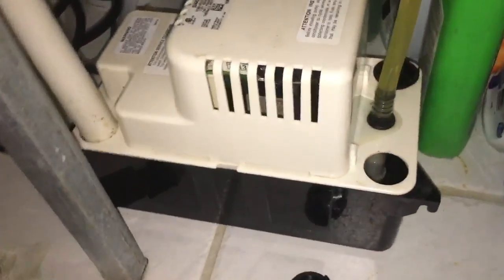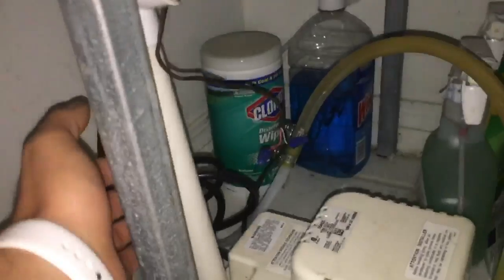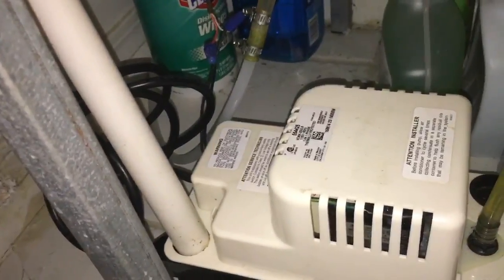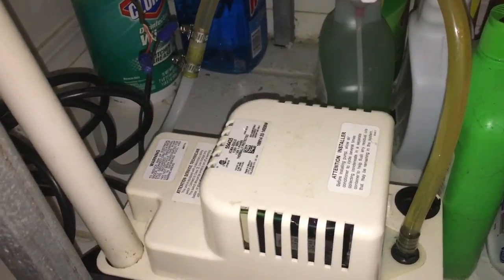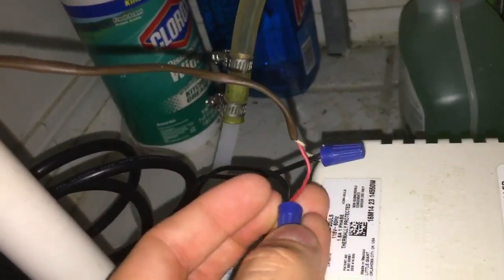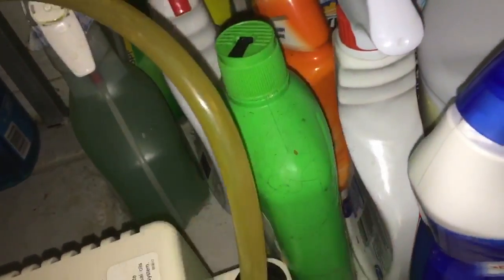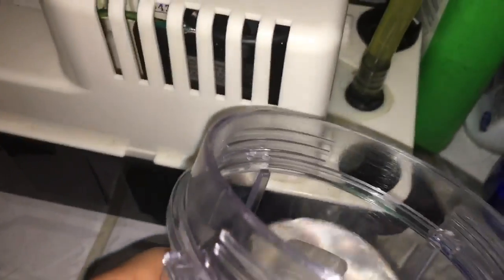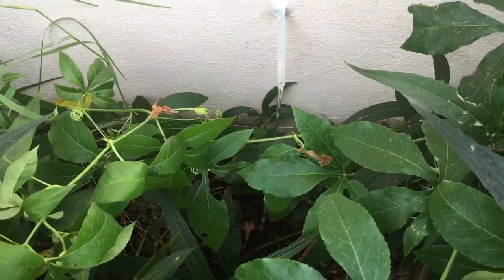Little Giant Condensate Pump Review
Quick video on the little giant condensate pump, it's a great pump for the price.